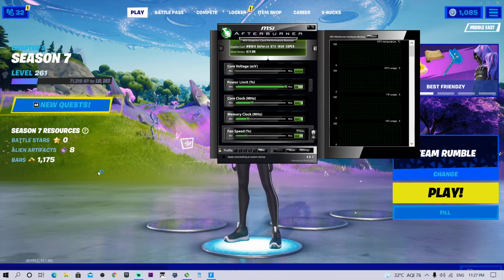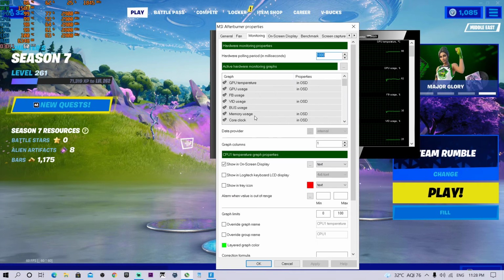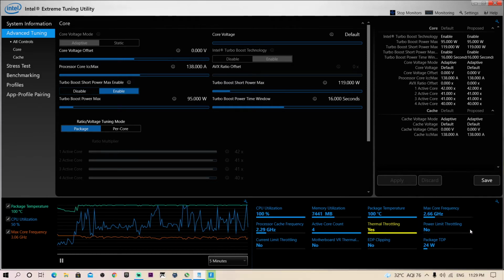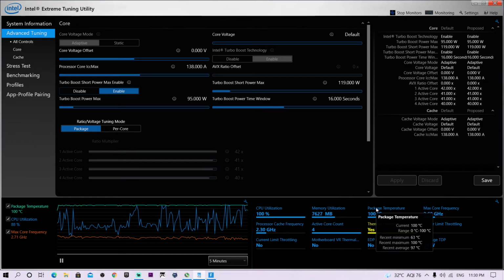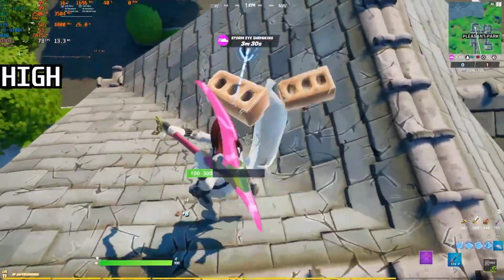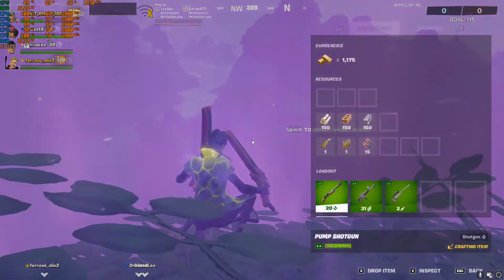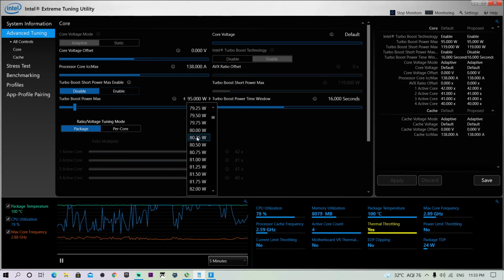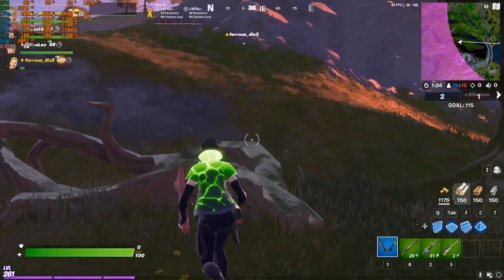How to solve overheating CPU problem i3 9100f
Hi guys my cpu was overheating a lot and I was facing lags in Fortnite hence I checked few settings and thought of sharing these steps with you guys.